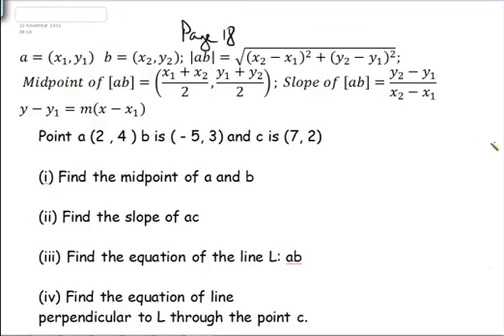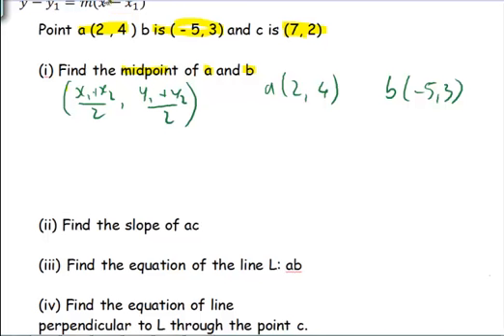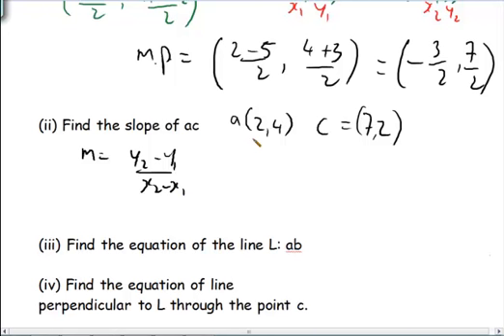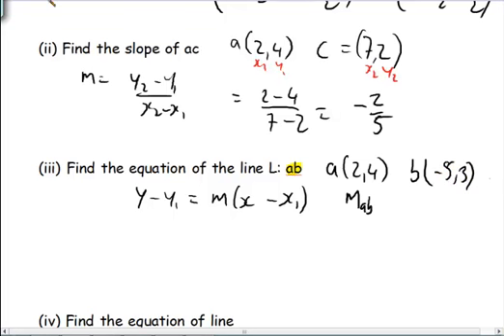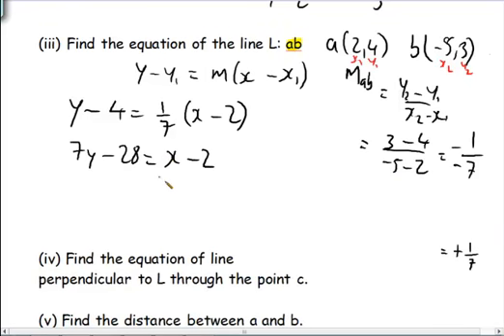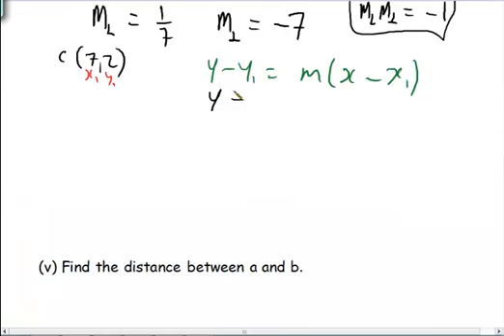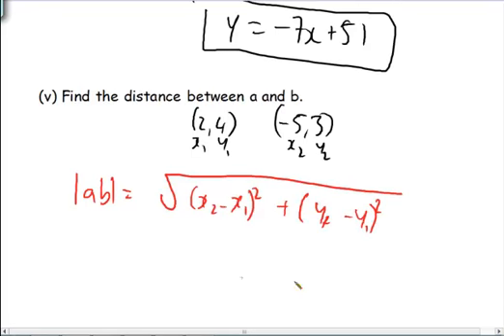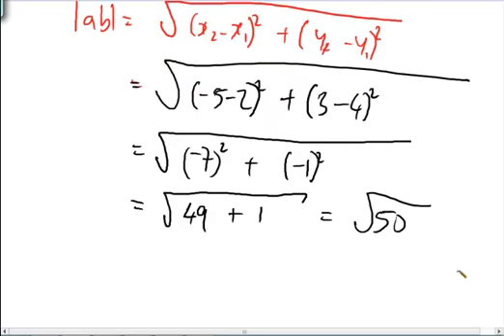Coordinate geometry question